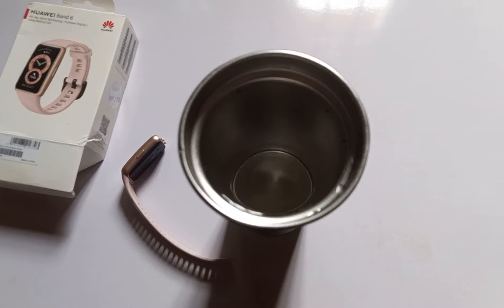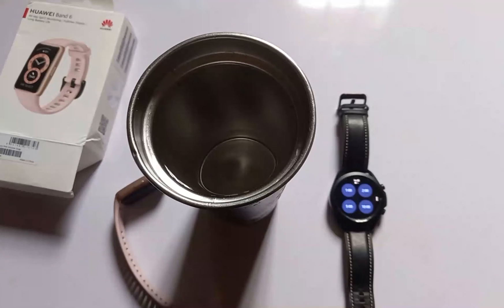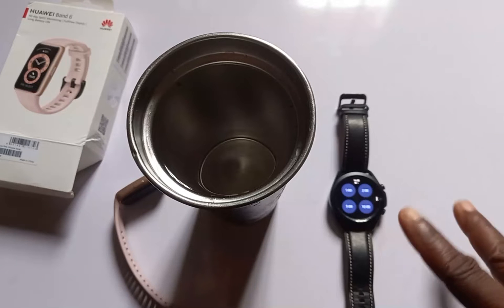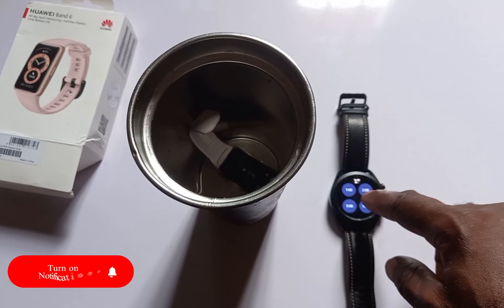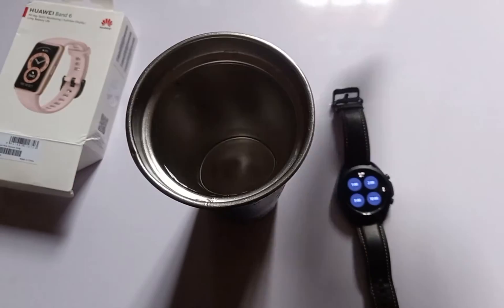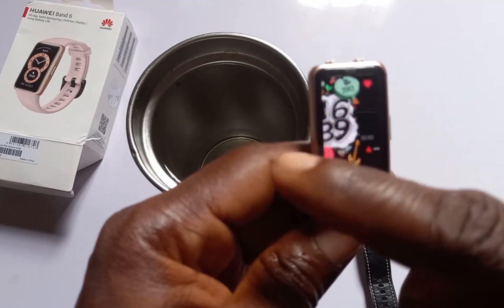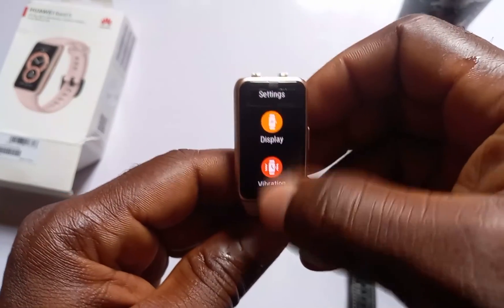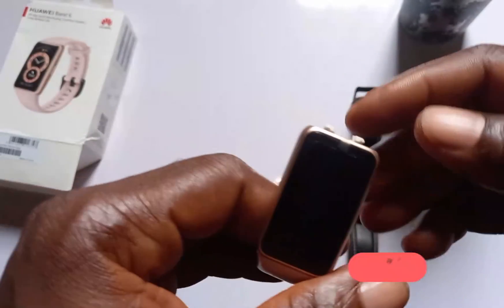Huawei Band 6 Waterproof Test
This is a 10 minutes waterproof test with Huawei Band 6. Although rated 5ATM, this video test to see how Huawei Band 6 reacts when it comes in contact with water.